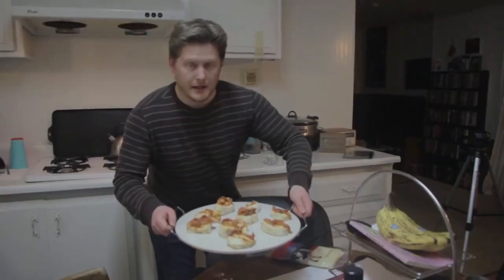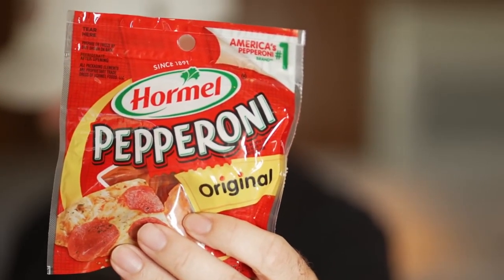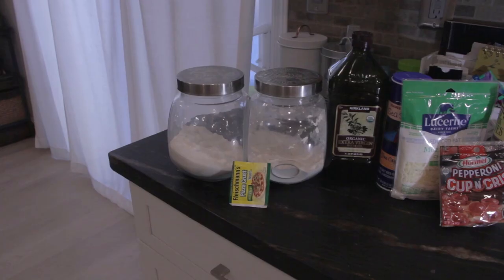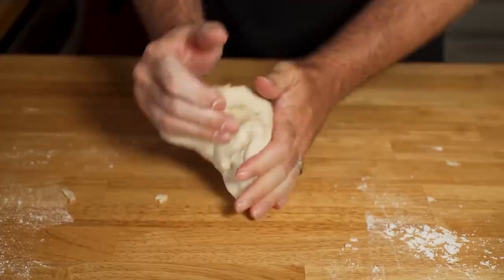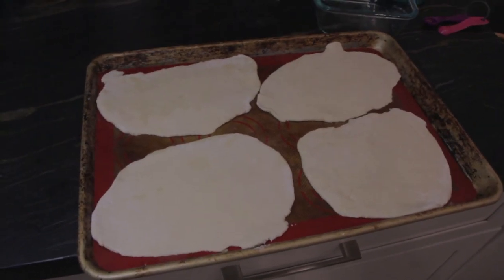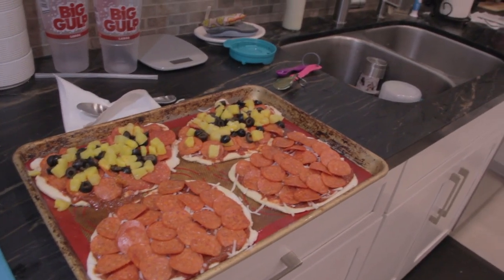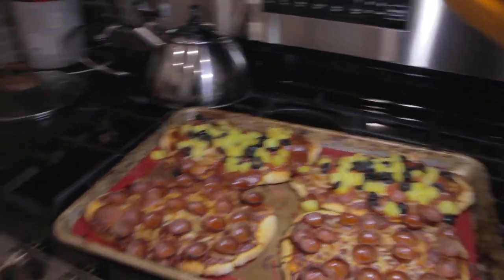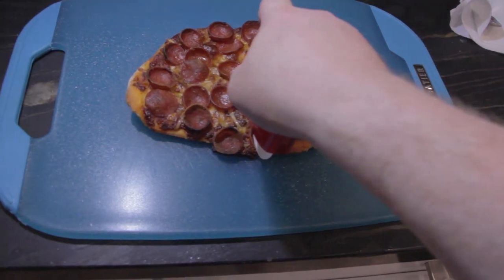BeerGR Foods Fresh Pizza Dough Response ($2 Dollar Pizza saga) - Luke's Game Room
Bonus Video! The Pizza Saga continues, while not involving the Asmongold $2 dollar pizza recipe. This is a direct response to Beergr foods detroit style pizza dough recipe he shared in his response video to Asmongold's pizza video. Thats a lot of pizza reaction. As someone who has been rolling out store bought dough's for years I couldn't help myself. I had to try making my own dough from scratch. It's been almost 8 years since I've done a cooking video and maybe 4 years since we've done a video in the kitchen. Actually maybe only a year for that I did the nintendo direct video in the kitchen last year. Anyways lets see if I can make a pizza. WARNING pineapple on pizza will be seen in this video.

Intro music
 "Your Mine" - Carpenter Brut (Furi Original soundtrack)